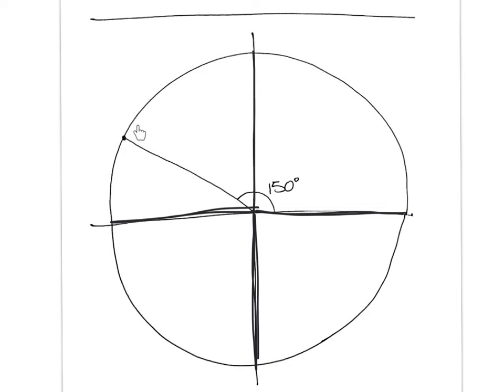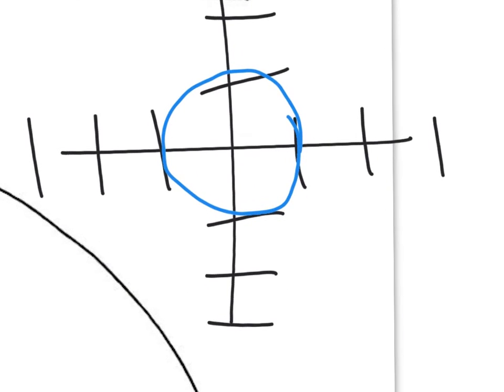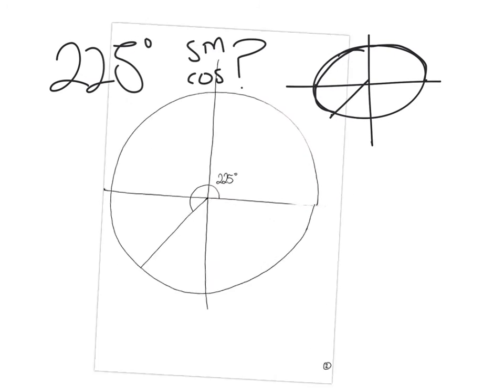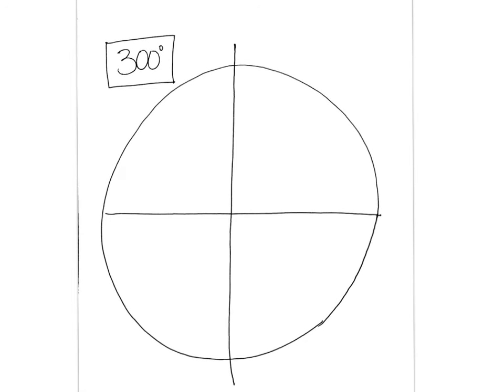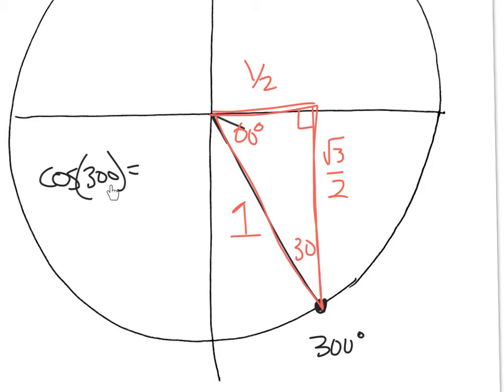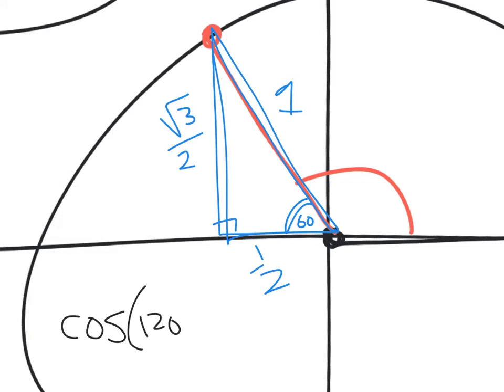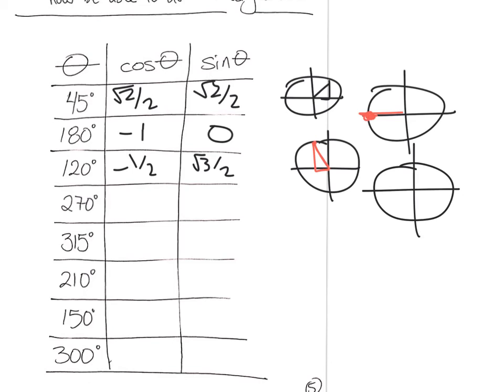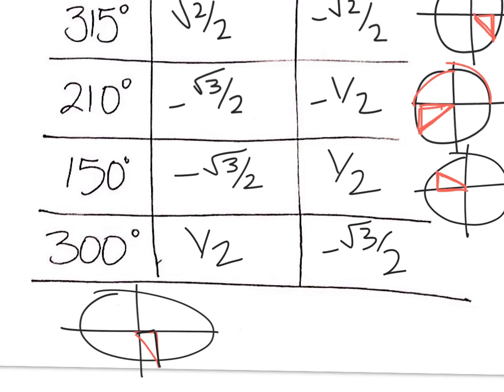Unit circle part 2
Finding sin and cosine of angles greater than 90 degrees